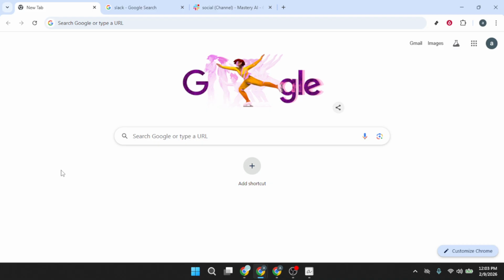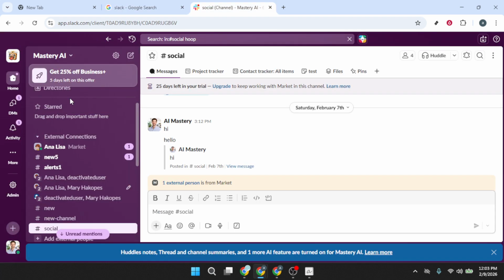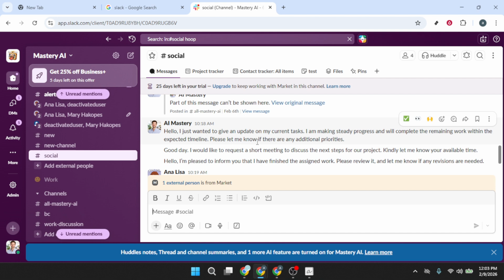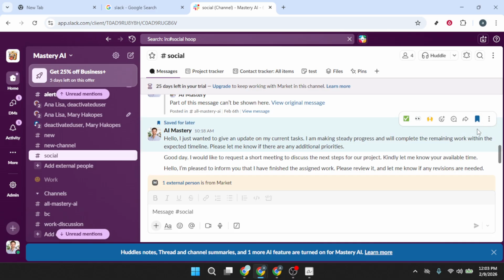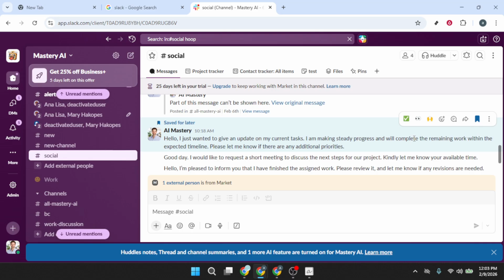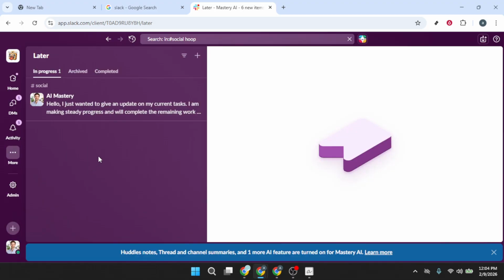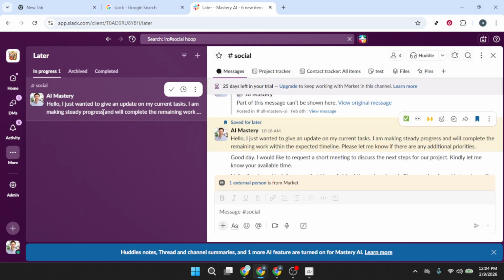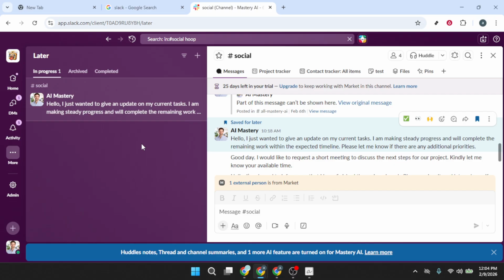How To Bookmark A Message In Slack (Full Guide 2026)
In this video, we discuss message management and how to bookmark a message in slack to find it later. We explore the slack bookmarks feature and show you how to organize slack content so you can save message slack data for personal reference without pinning it in 2026.

00:00 Intro
00:21 Navigating to Slack
00:41 Selecting a Channel
00:54 Bookmarking a Message
01:23 Accessing Saved Messages
01:53 Efficiency Tips and Conclusion